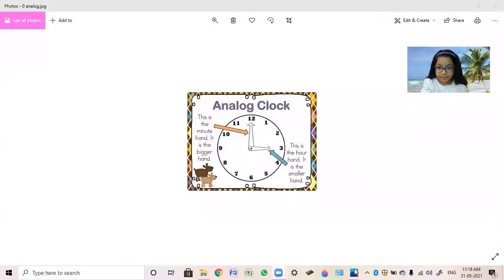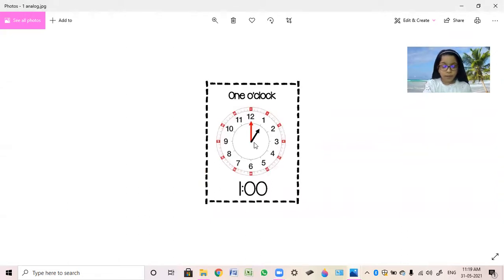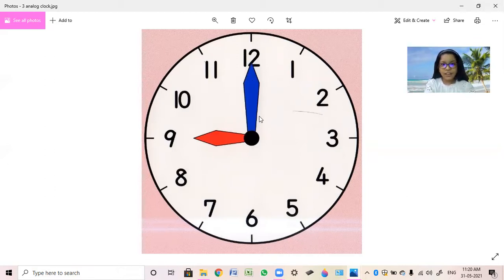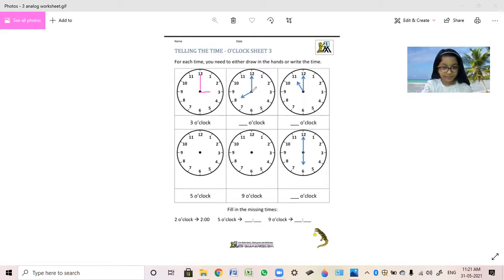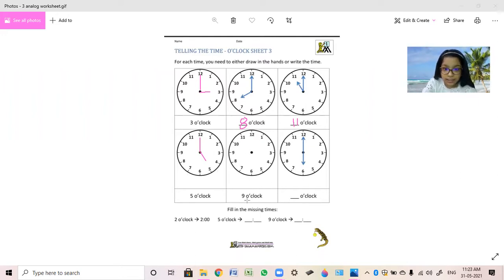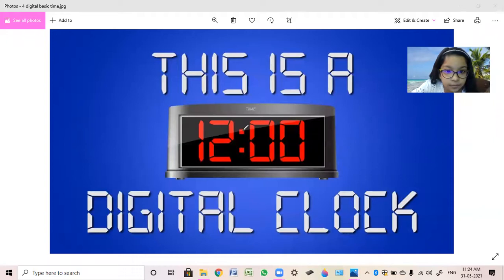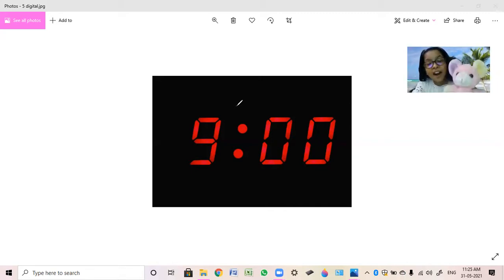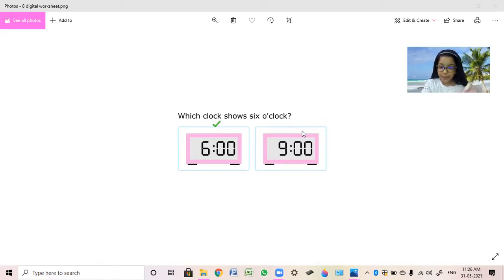Time Clock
Analog Clock and Digital Clock Grade 1